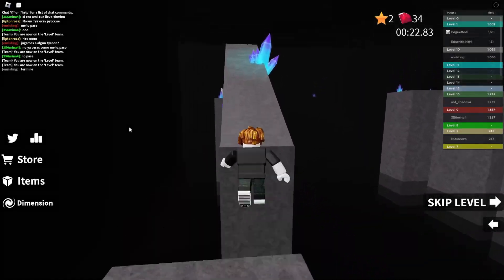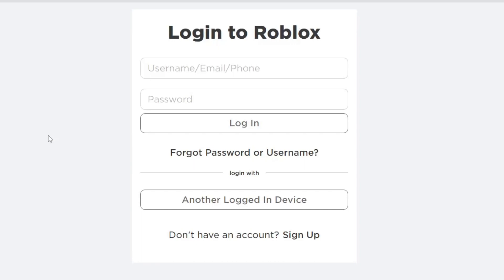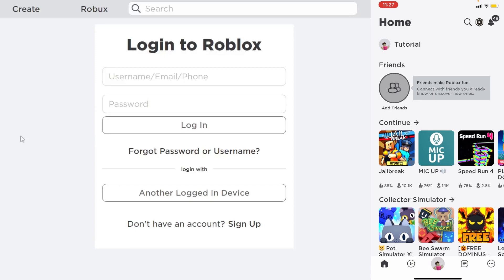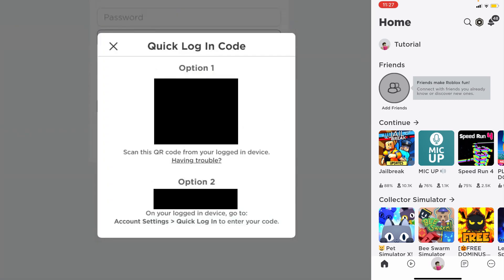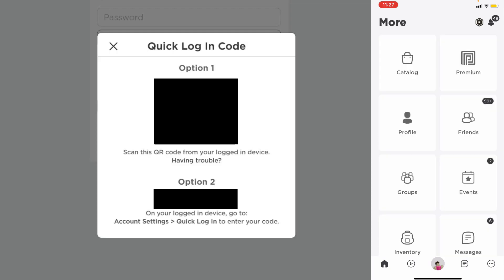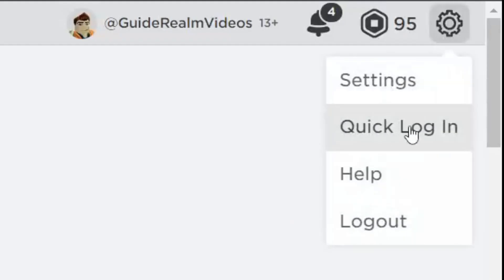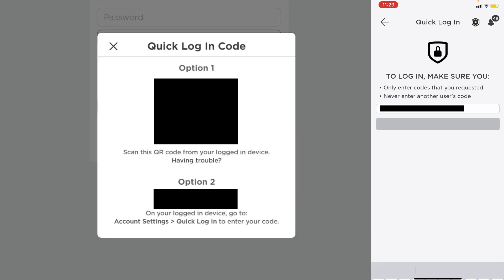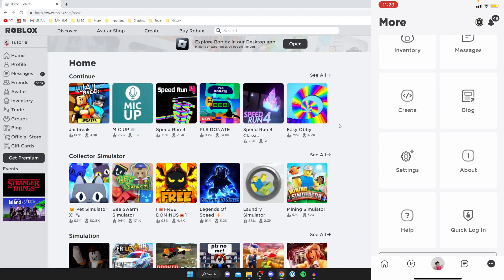How To Use Quick Login On Roblox - Full Guide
I show you how to use quick login on roblox in this quick log in roblox guide!

GuideRealm